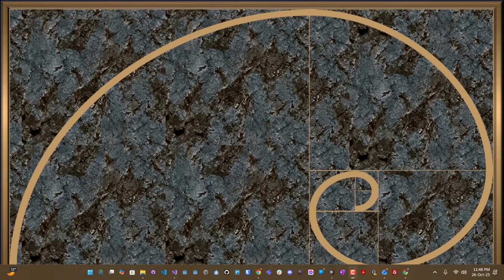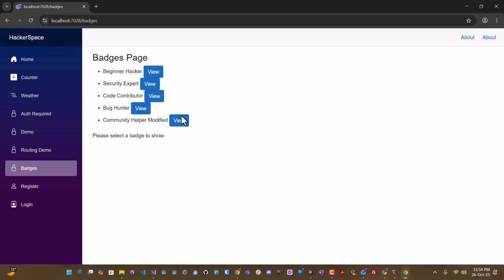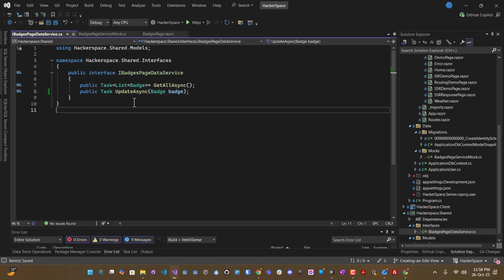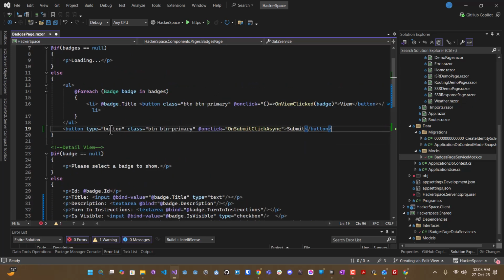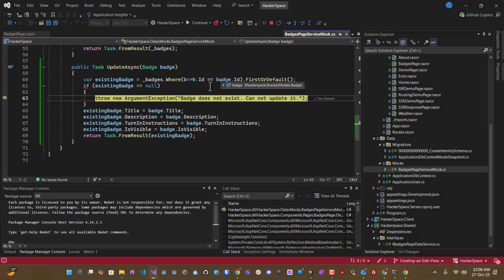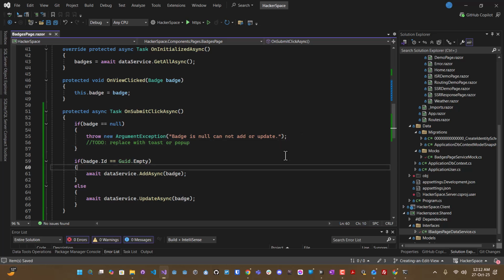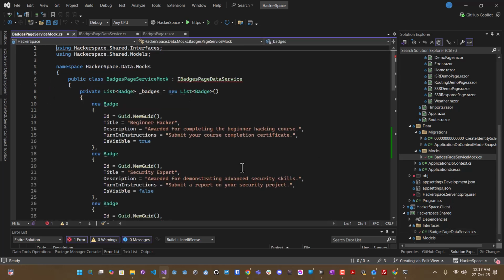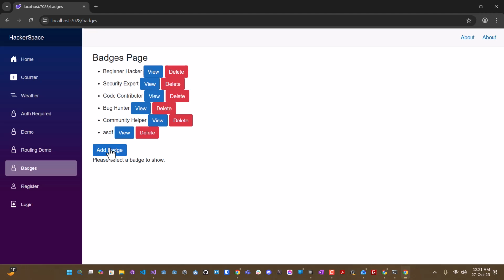Create an Edit View in Blazor